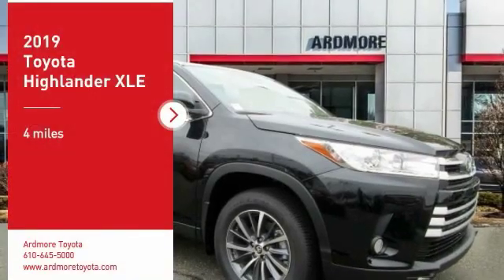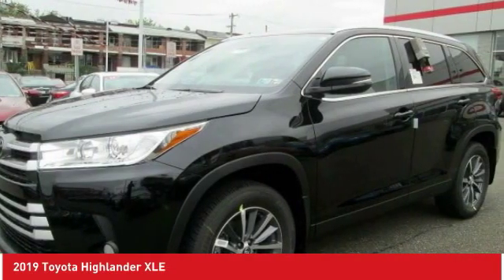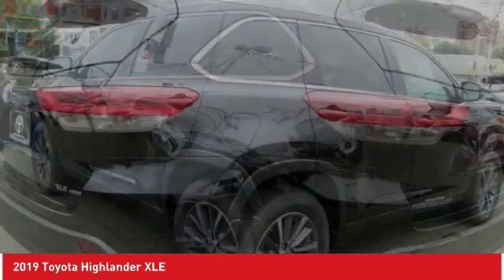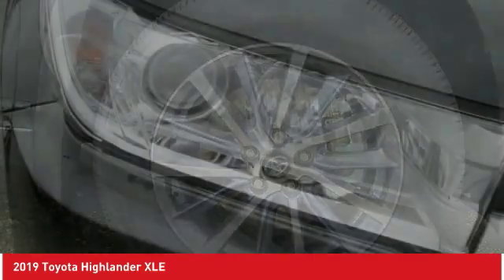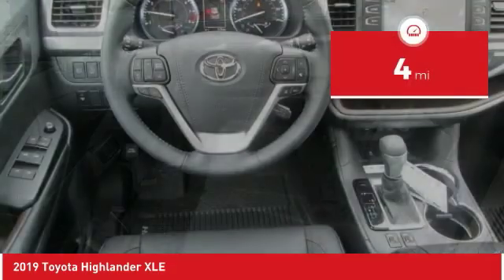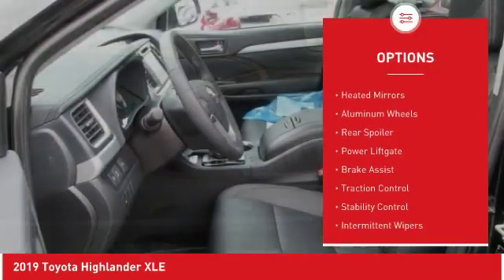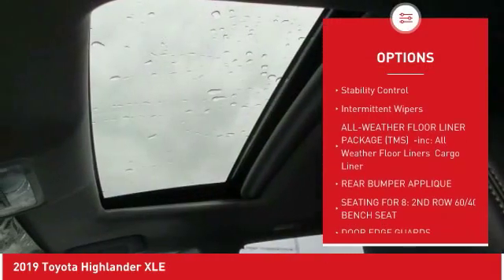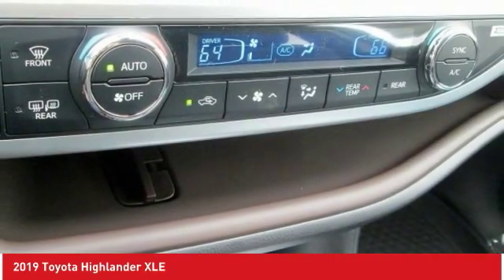2019 Toyota Highlander Ardmore PA 192106